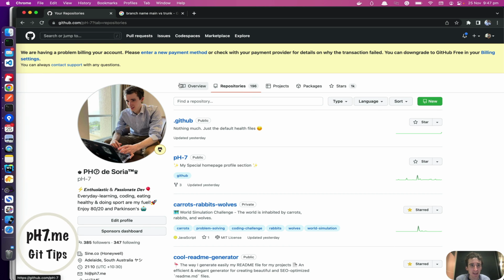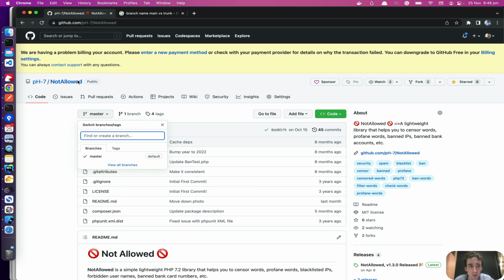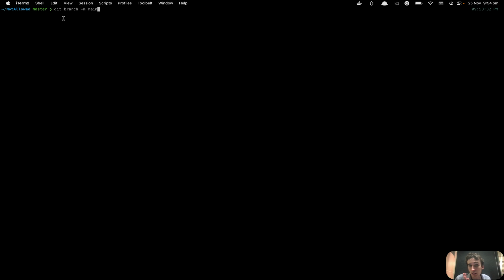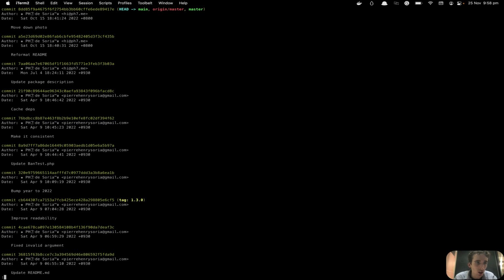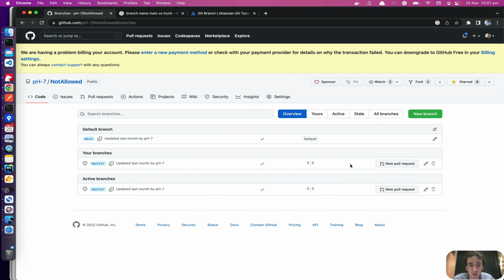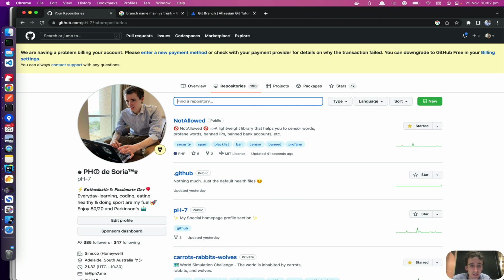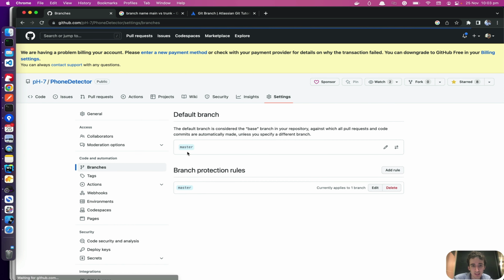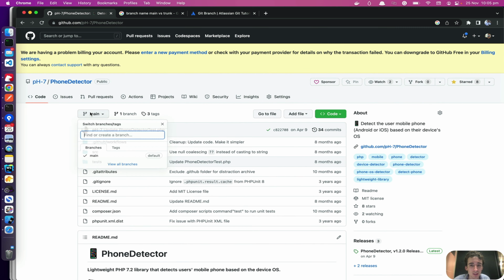How to rename a git branch from master to main on GitHub & locally?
🚀 How to rename a git branch name from master to main on GitHub and locally

Did you like this short course? 🥳 Fancy buying me a latte?